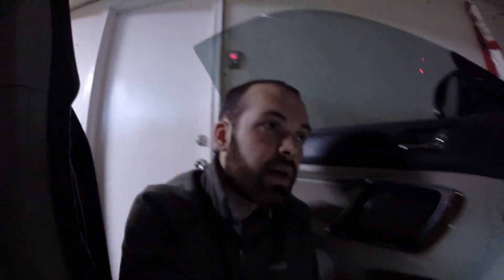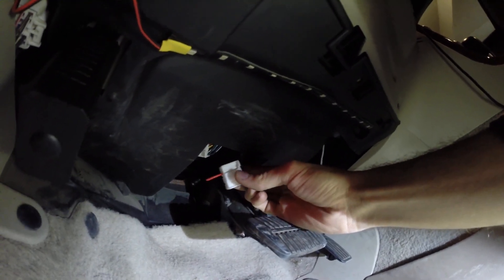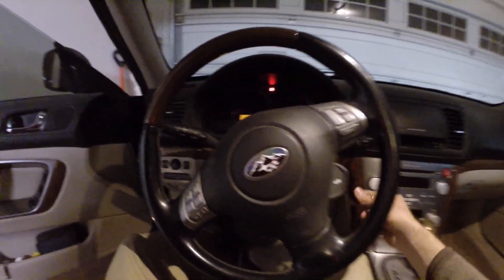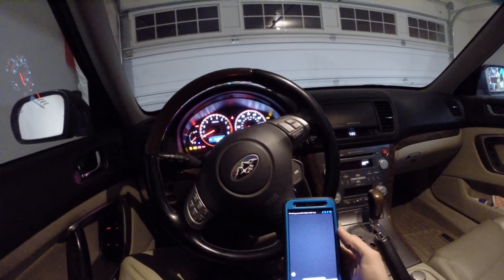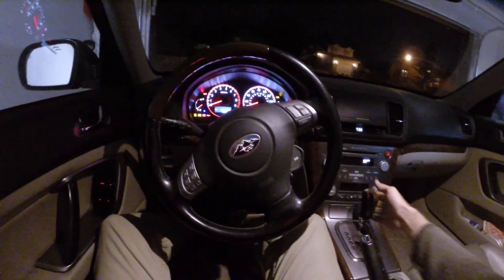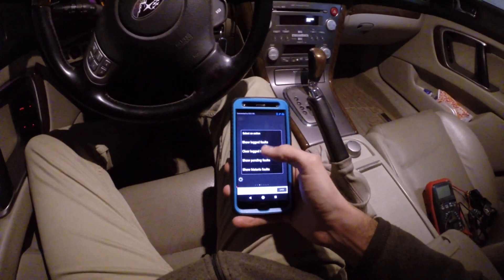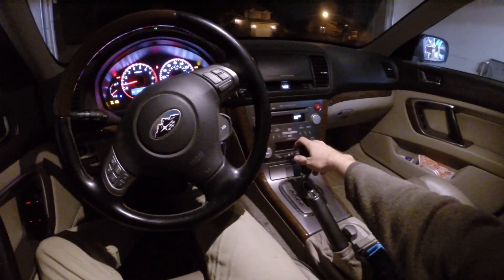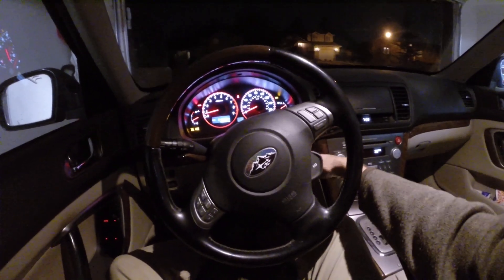3.0R 5EAT startup test without TCM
This is a test for a 6MT swap - testing to start a USDM 2008 Subaru Outback 3.0R without the TCM.